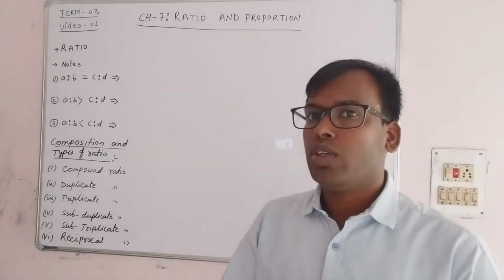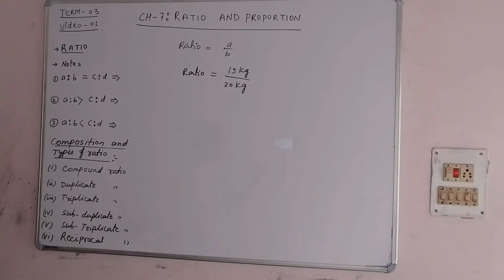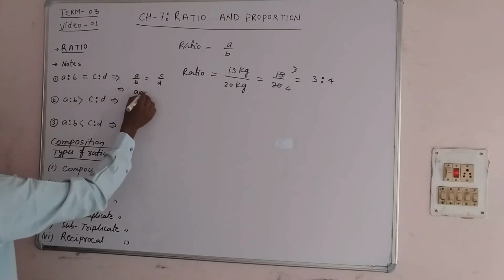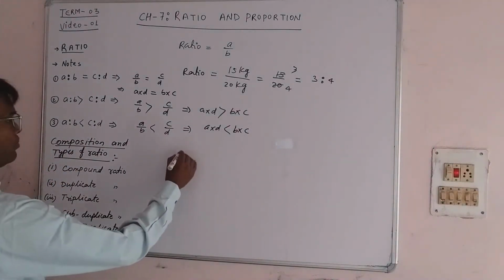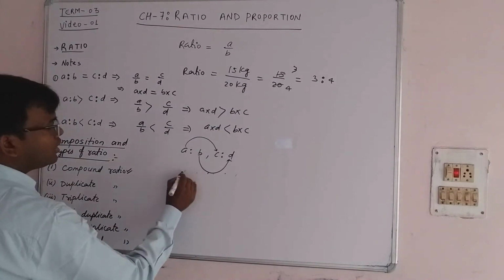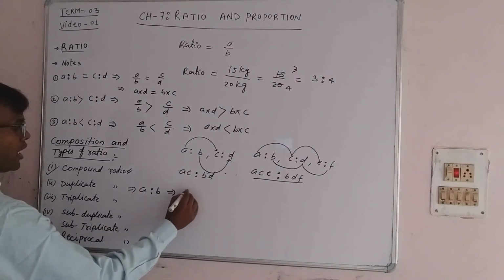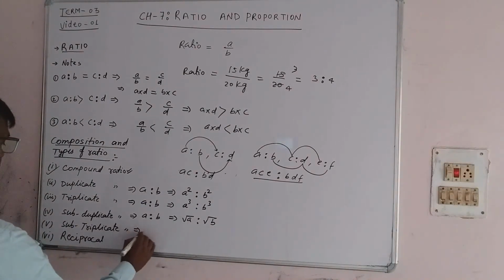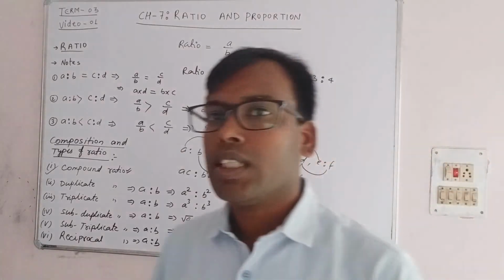CLASS9_10CH- RATIO AND PROP1